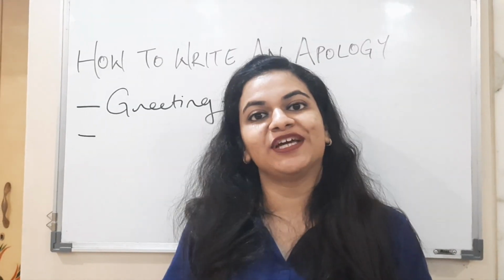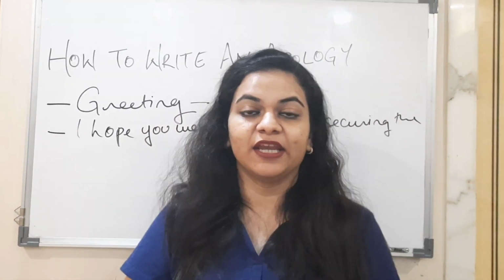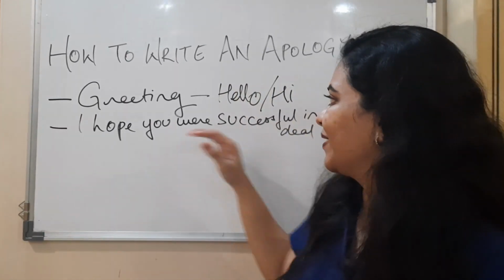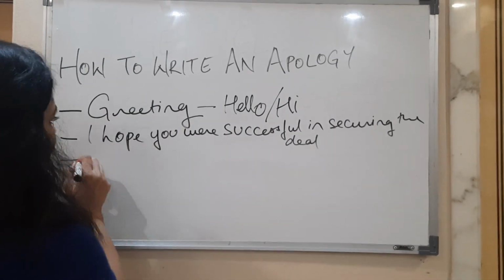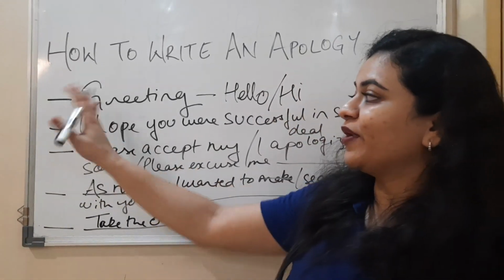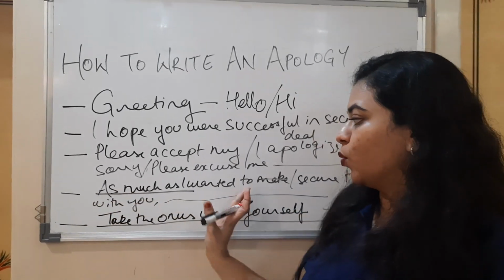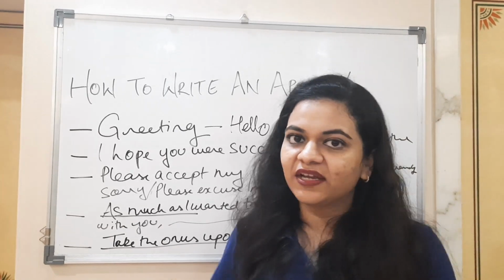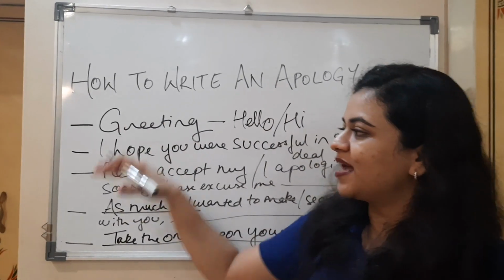How to Express Sincere Apologies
One of the core areas of communication is the expression of emotions. And any communication that lacks a personal touch is insignificant and incomplete.
Here simple steps in which you can write a well-balanced apology message/email, by conveying all that is required in 4-5 lines.

Here is the sample apology message to a boss/senior

Hello Michael sir. I hope your meeting with the team at Star Investment was a successful one, and that our pitch convinced the investors to invest in startup. As gutted as I feel about my no-show for such a crucial meeting, I must let you know that fire broke out in my house in the morning today, and I was too frantic trying to get things under control to share any update with you then. Luckily, we all are fine, and not much has been damaged, except for some kitchen furniture. Please accept my sincere apologies for the inconvenience my absence would have caused. I hope you will understand the sensitivity of the case. I also look forward to any future presentation for Star Investment, hoping that they have liked our idea and pitch. I hope you have a good day.